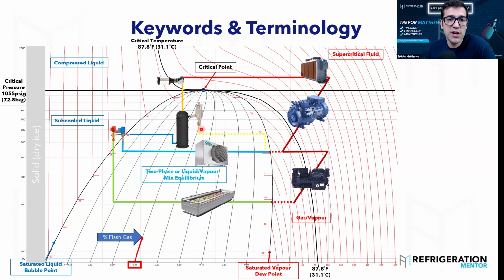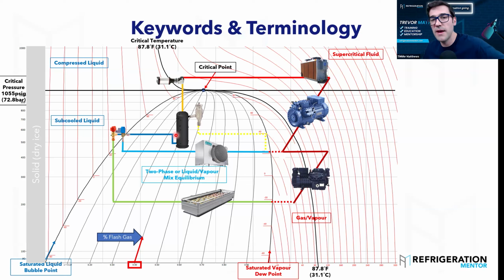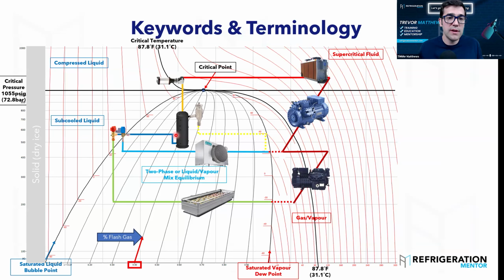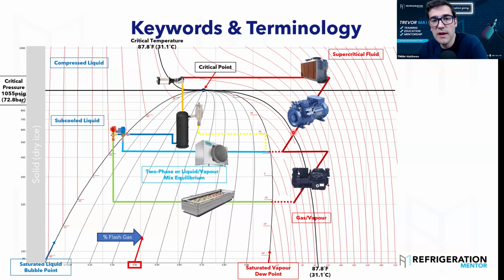Plotting a basic transcritical co2 booster system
Struggling with electrical issues on service calls?

Join this FREE ELECTRICAL TROUBLESHOOTING training so you can troubleshoot with more confidence and fewer callbacks.